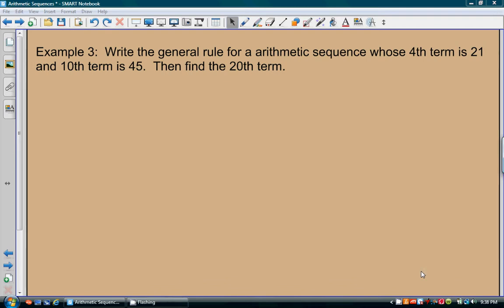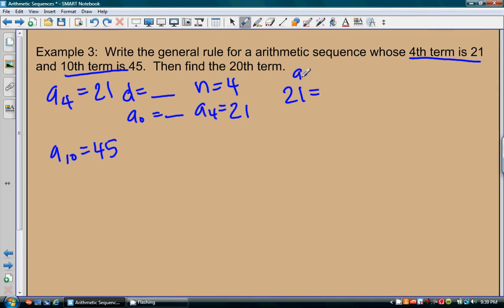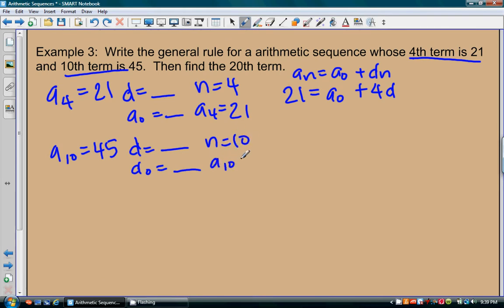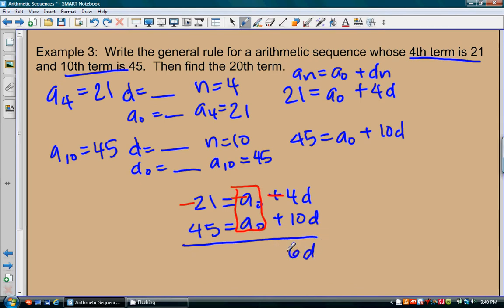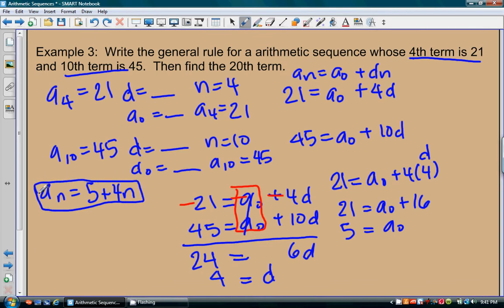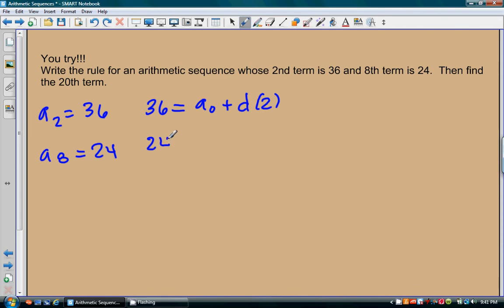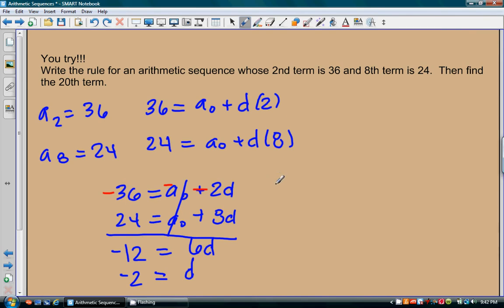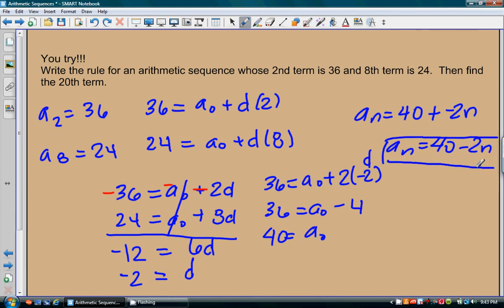Arithmetic Sequences Part 3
Writing the rule of an arithmetic Sequence given two terms of the sequence